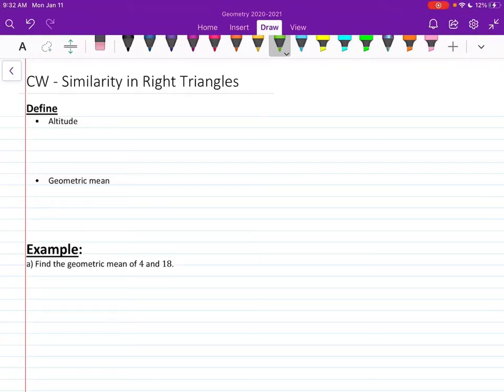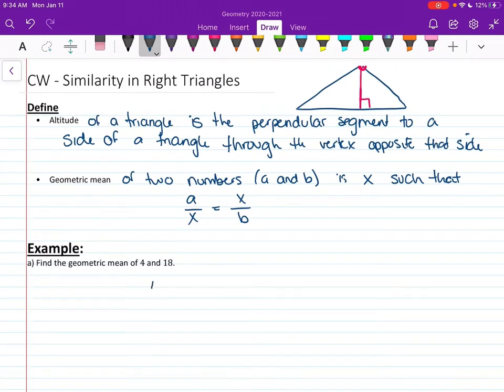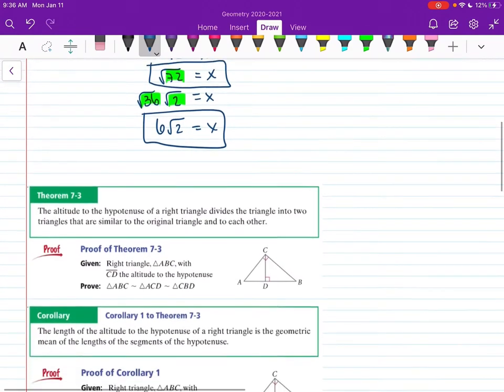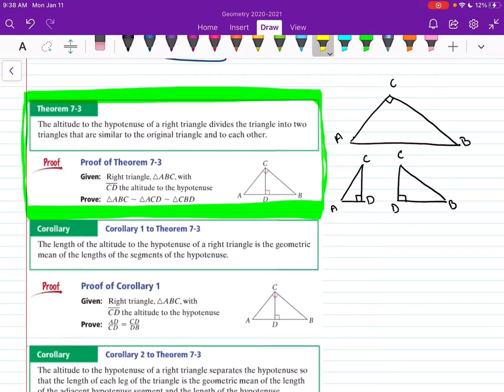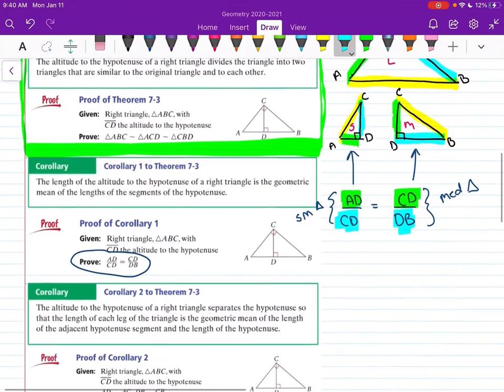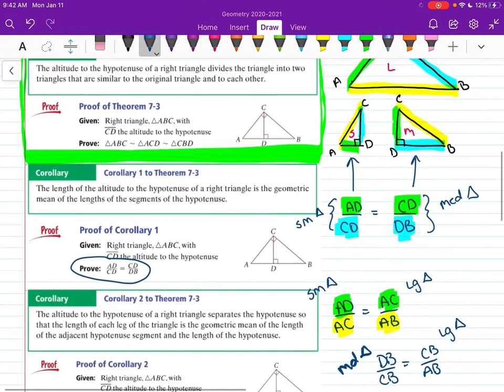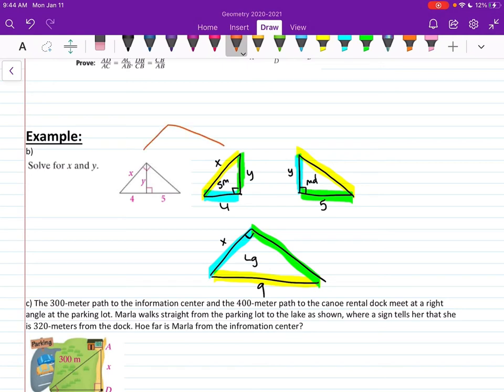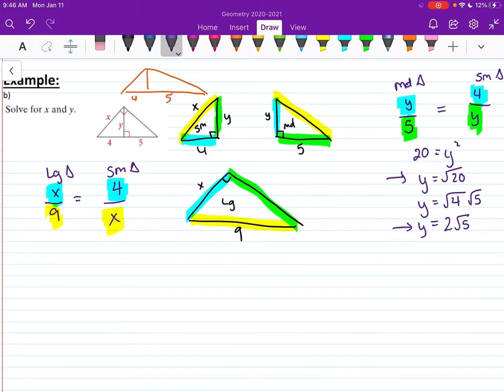Geo - Similarity in Right Triangles